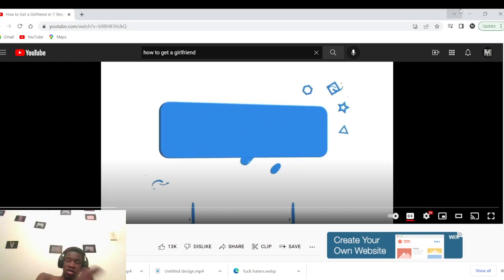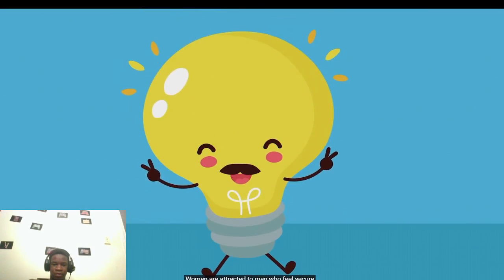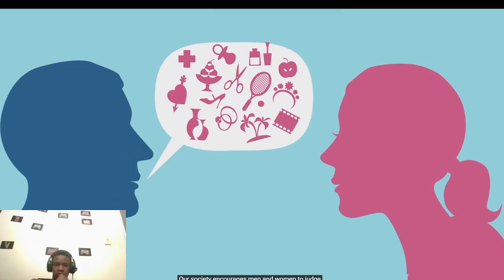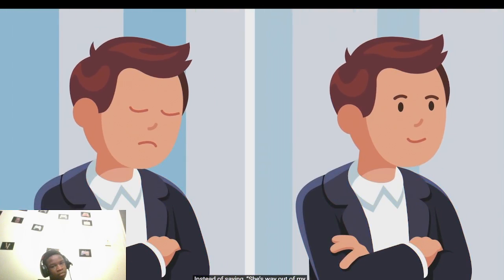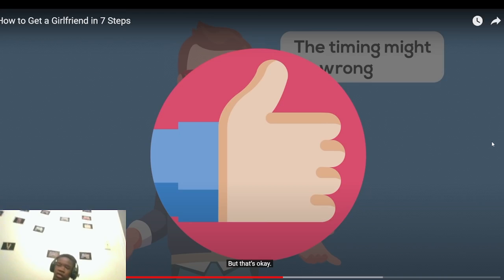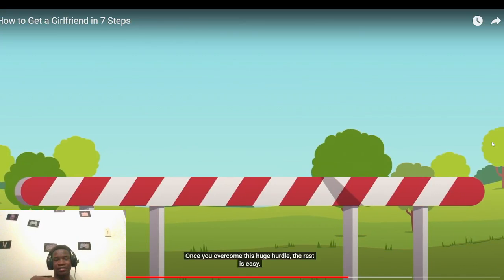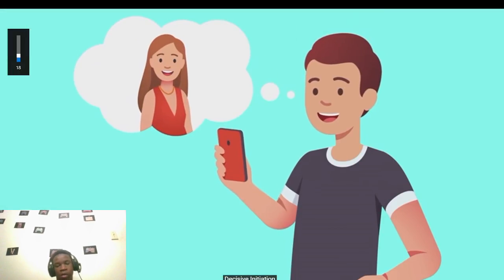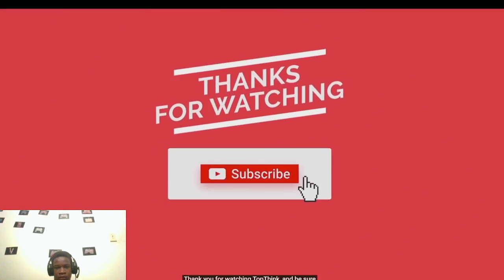How to get a girlfirend reaction !!!!!!